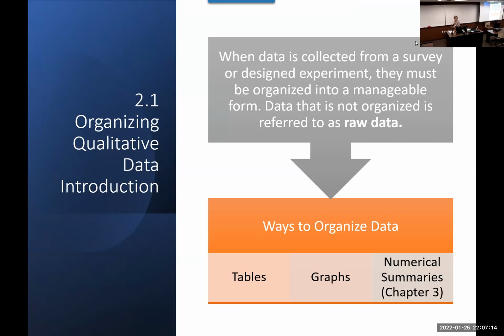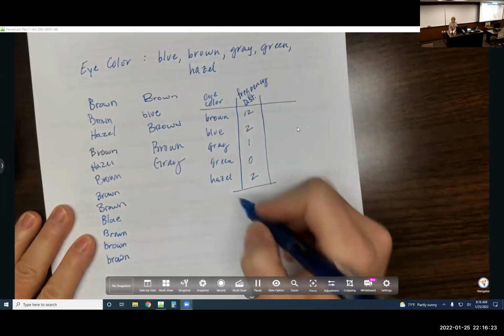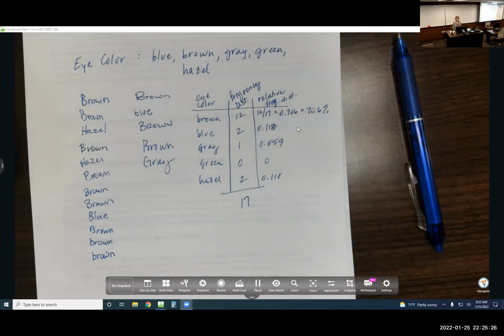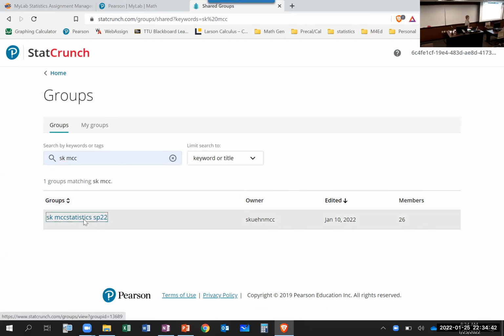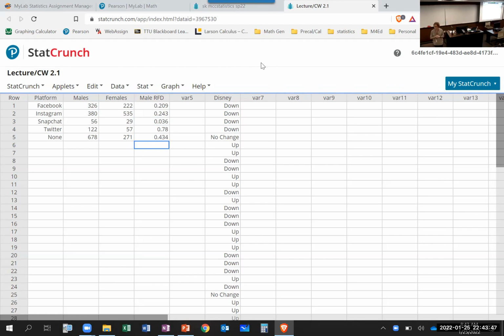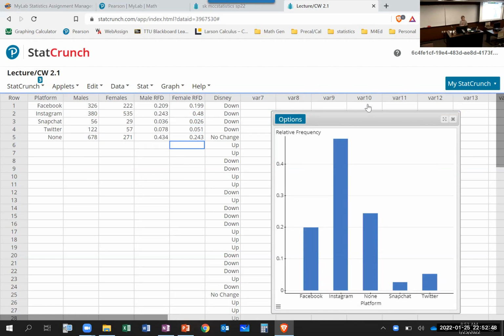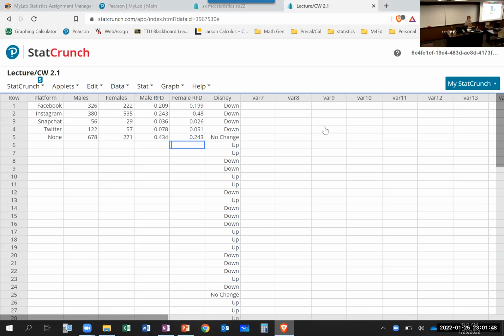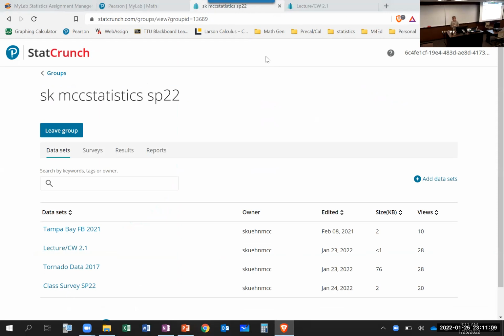Organizing Qualitative Variables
Section 2.1
Frequency and Relative Frequency Distributions (tables)
Bar Graphs and Pie Charts